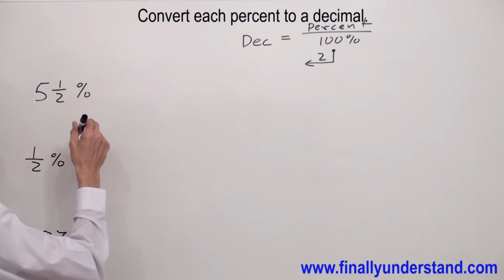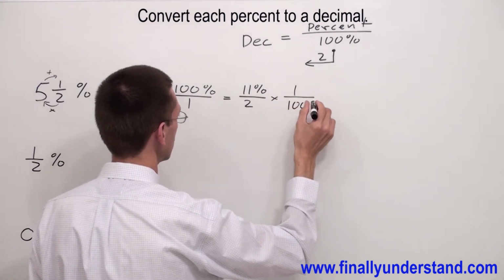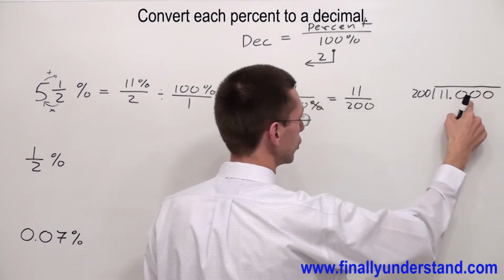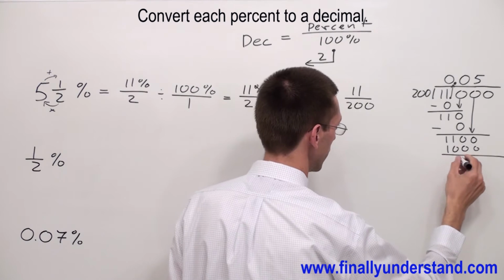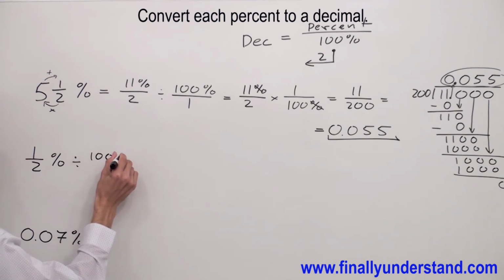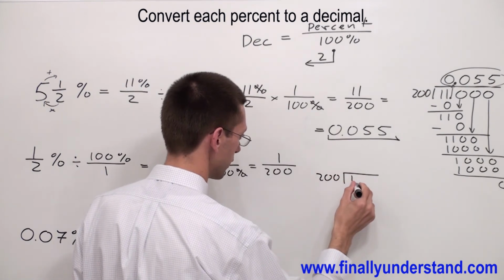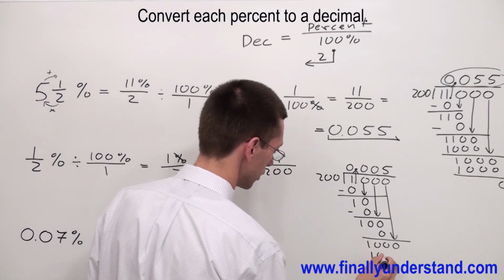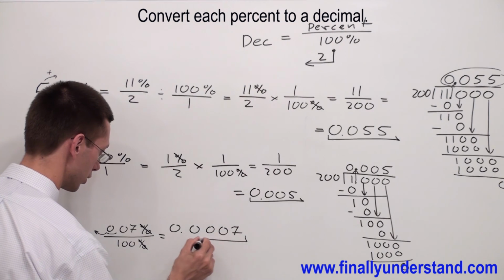Percent to a Decimal | Easy Math Tutorial for Beginners 02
how to convert each percent to a decimal quickly and easily! In this math tutorial, we’ll go step by step through simple examples to help you understand how to move the decimal point and change percentages into decimals. Perfect for students, teachers, and anyone wanting to improve their math skills.